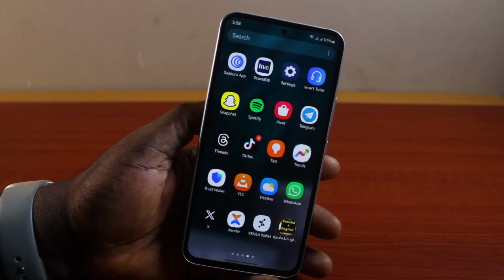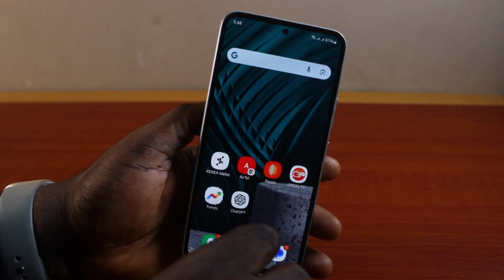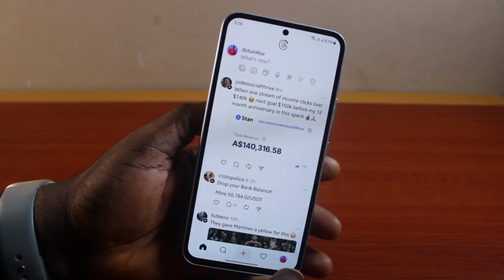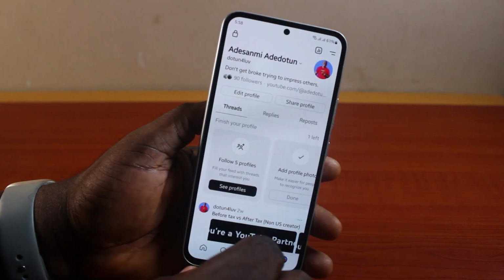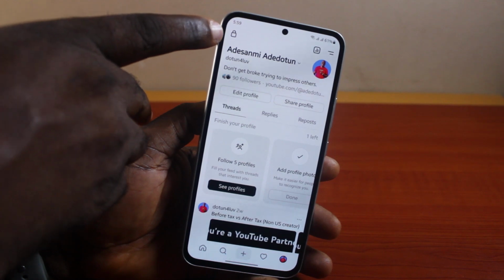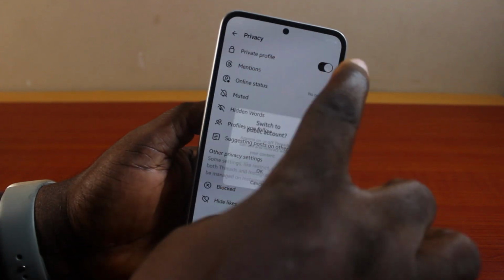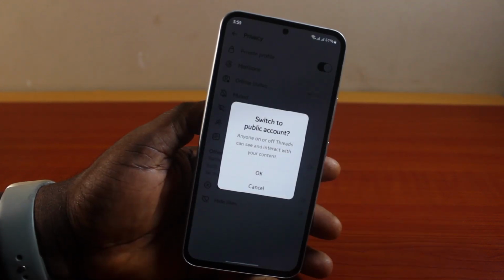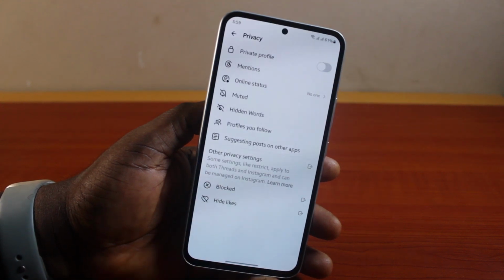How to Make Threads Account Public